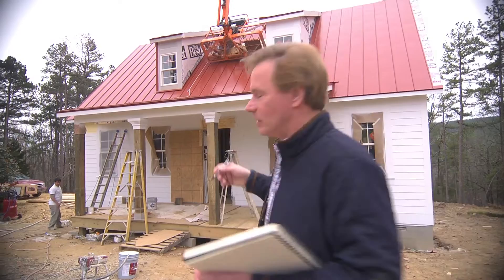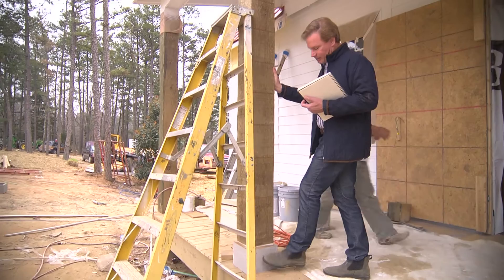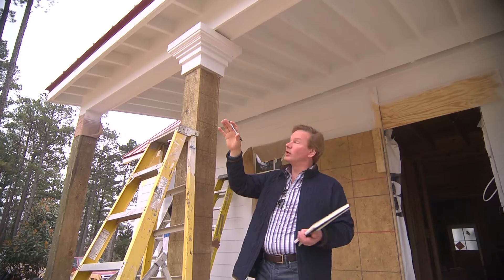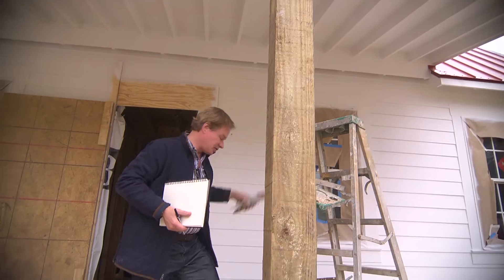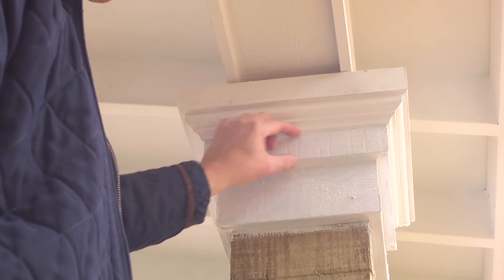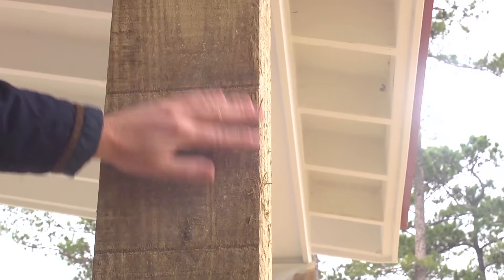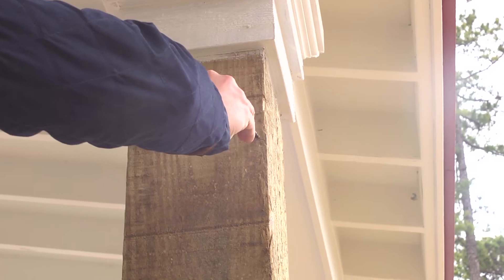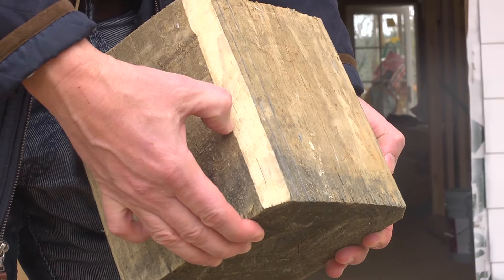Rustic Palladio | Day 79 | The Garden Home Challenge With P. Allen Smith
After a minor adjustment to the column caps, Allen and his team are ready to finish the front porch! Watch, as Allen talks about combining elements of classical design with farmhouse chic.